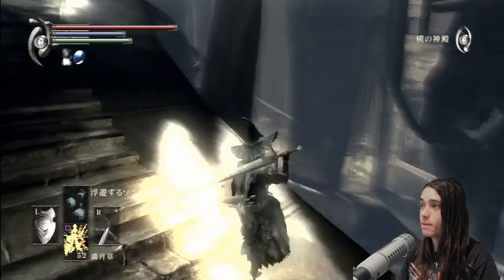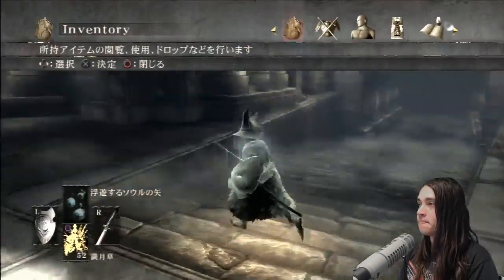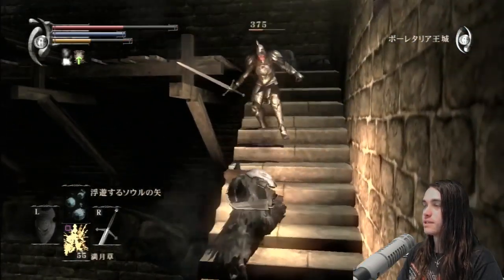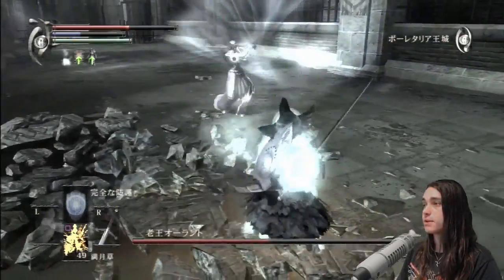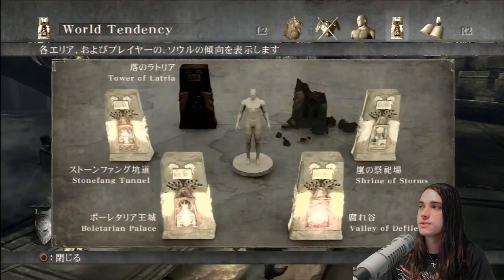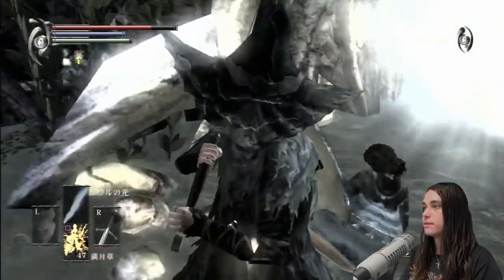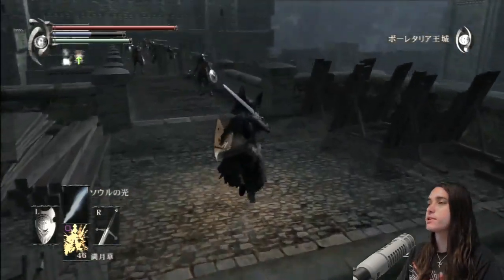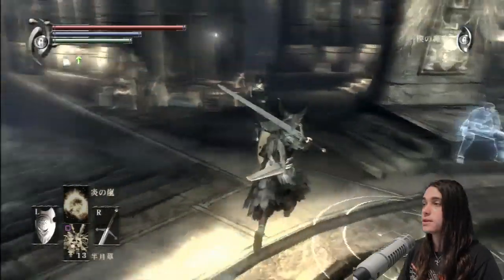Demon's Souls Live Stream #7 Magic Build (Japanese Version)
In this live stream, we will be finishing off (hopefully) our New Game run of our first magic build. After this, I will be doing a Morion Blade build in the Chinese + English Asian version, then you can finally read what's on the screen.